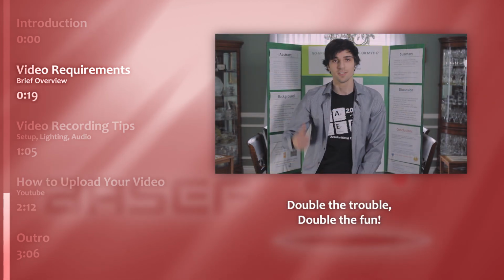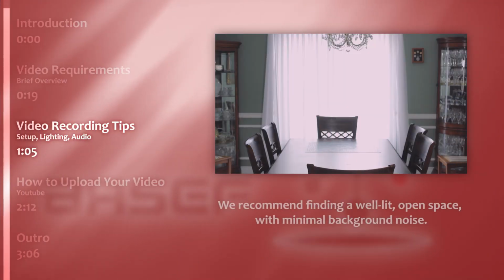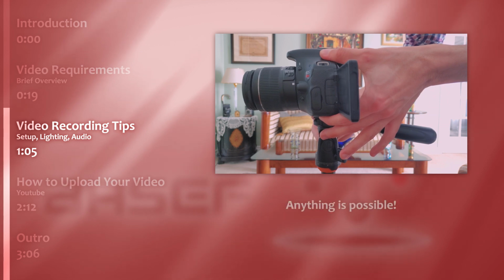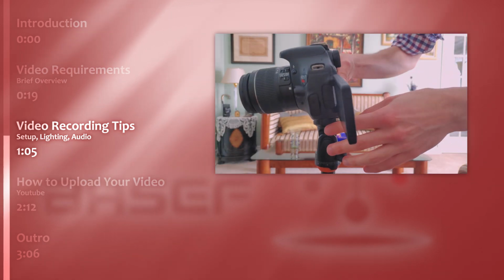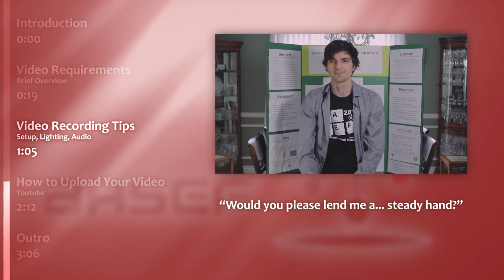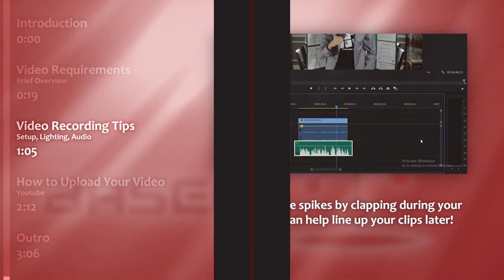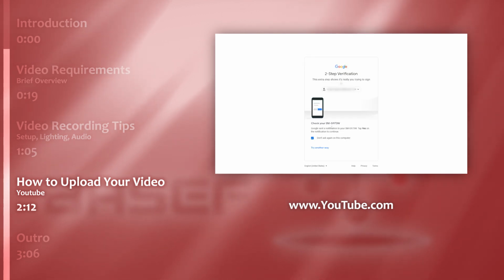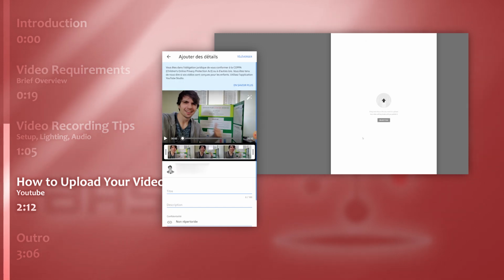BASEF Online - Tips for Recording and Submitting your Video